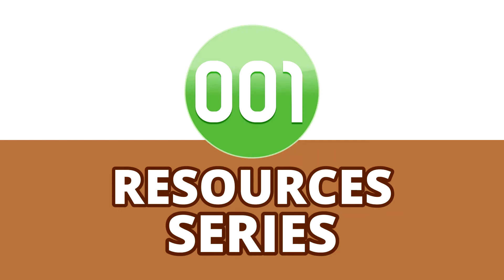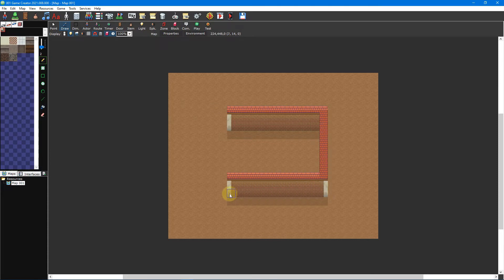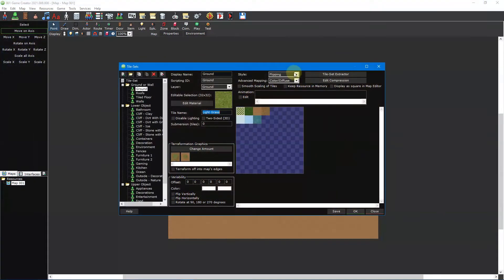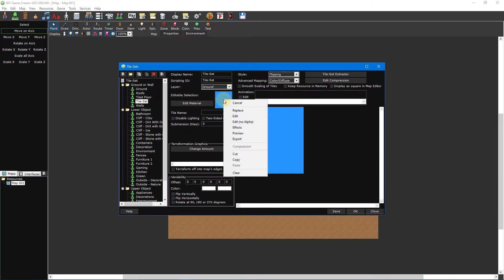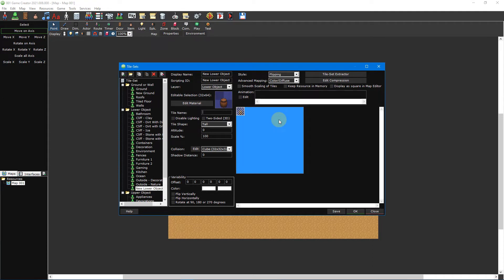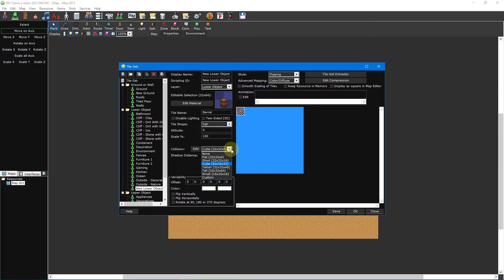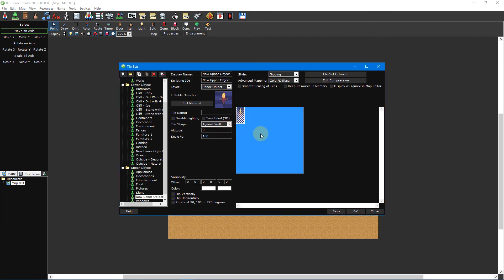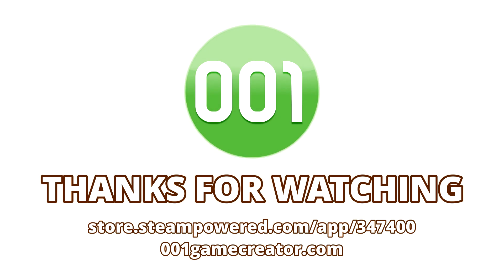001 Game Creator Tutorial | Resources (Part 3) - Tile-Set Editor Overview & Creating Tile-Sets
In this 001 Game Creator video tutorial series, we’ll be looking at the many different types of resources that make up your games; providing a step-by-step breakdown on what each of them does, and how they can be used to bring your games to life! In this third part, we’ll be taking a look at Tile-Sets; providing an overview of the Tile-Set Editor itself, as well as learning the differences between Ground, Lower Object, Upper Object, and Wall tiles.

00:00 - Intro
00:25 - Floors, Lower/Upper Objects & Walls
02:20 - Tile-Set Editor overview
05:08 - Creating a Ground Tile-Set
06:56 - Creating Lower-Objects
09:56 - Creating Upper-Objects
11:39 - Creating Walls